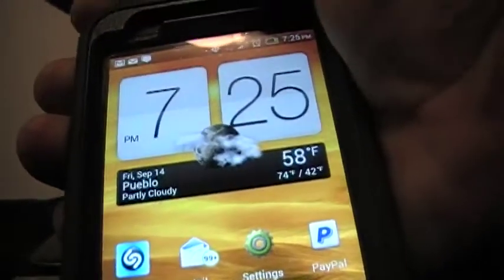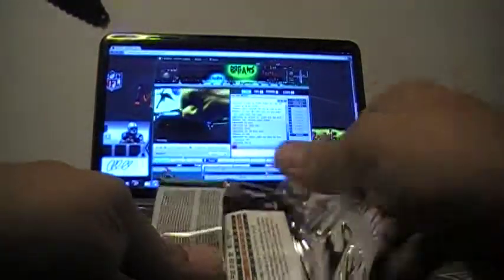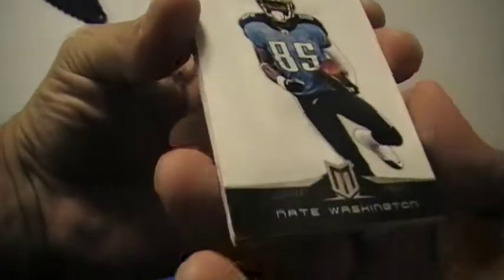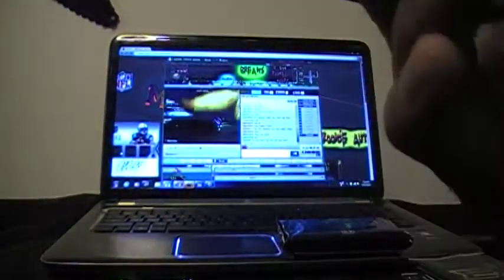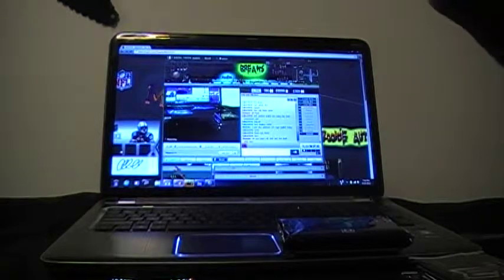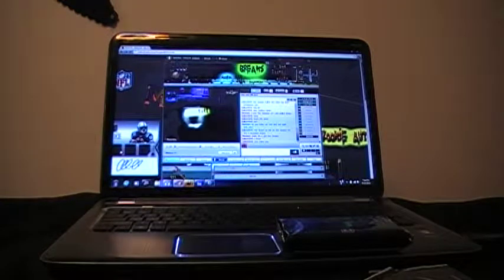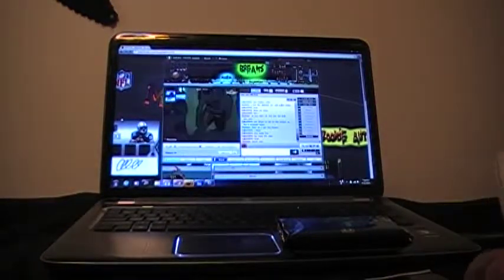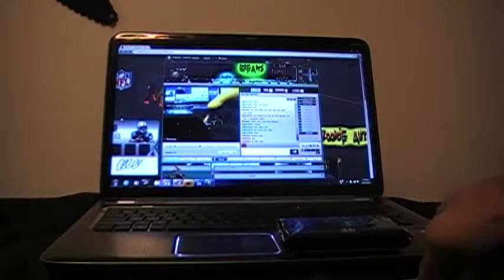MOMENTUM & INCEPTION 2012 09 14